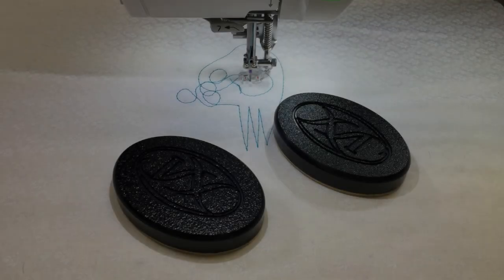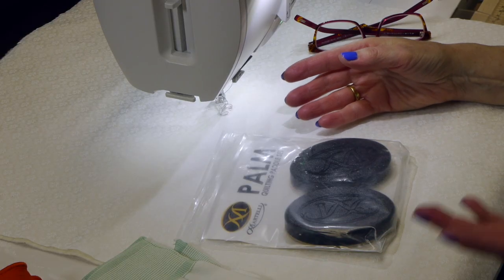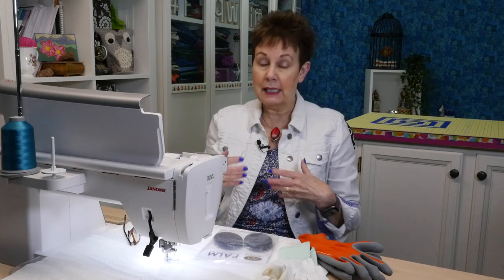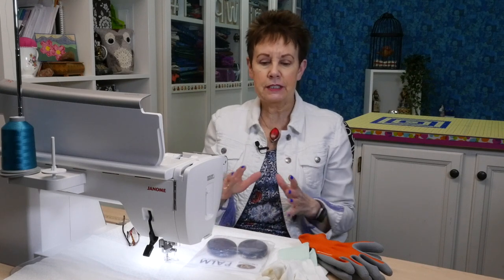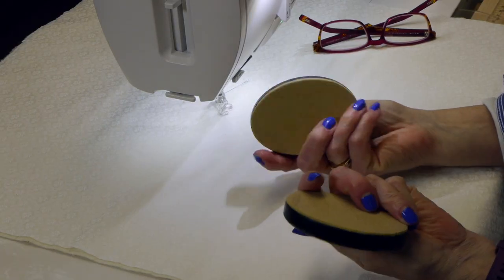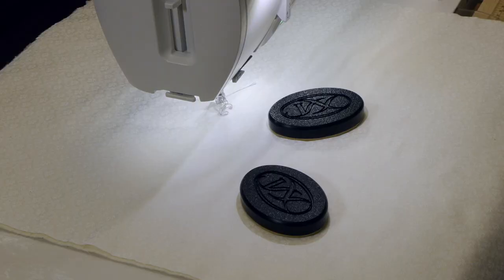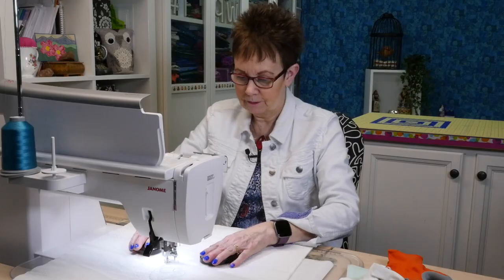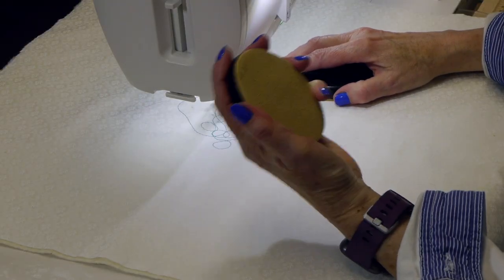Best Free Motion Quilting Tool: Martelli Palm Quilting Paddle Set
Kim explains the advantages and shows you how to use the Martelli Palm Quilting Paddle Set for free motion quilting without using gloves. Using these palm quilting paddles reduces stress on your wrists and hands as you free motion quilt and makes it easy to move your quilt sandwich around under the needle. If you've been looking for an alternative to quilting gloves, you'll want to check these out!